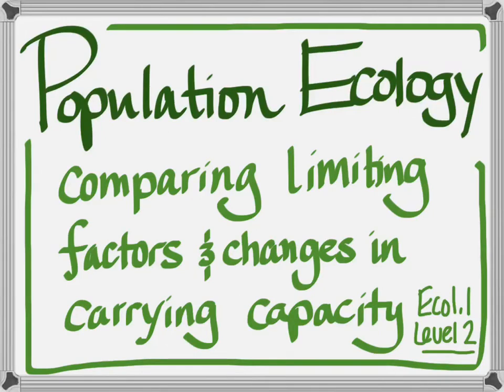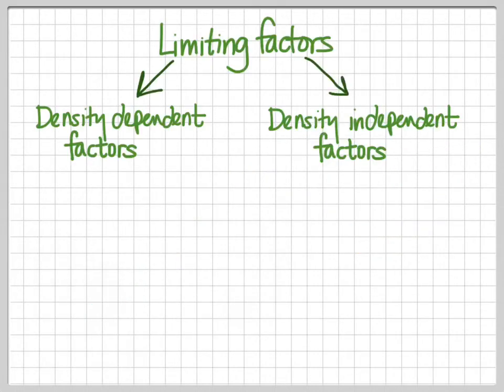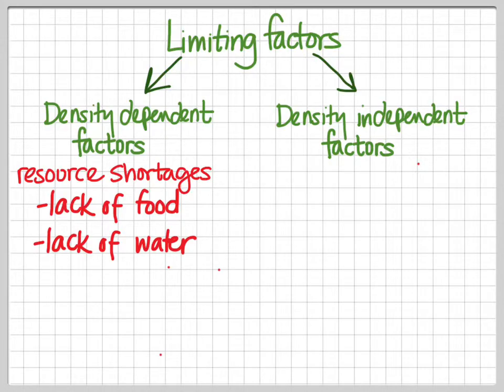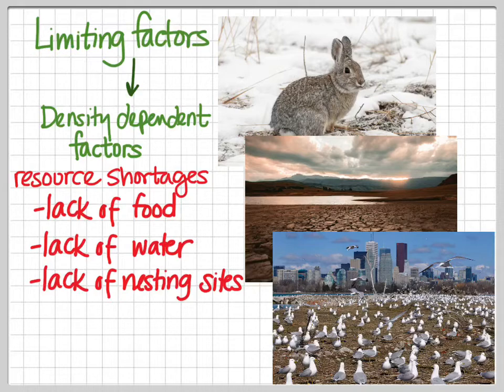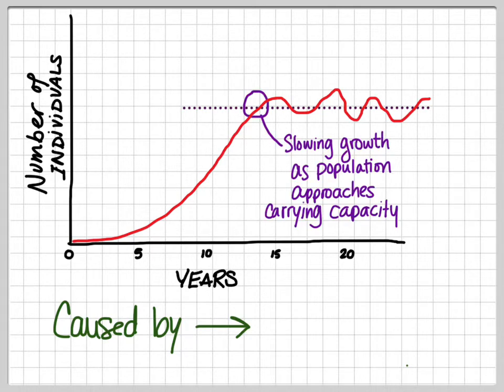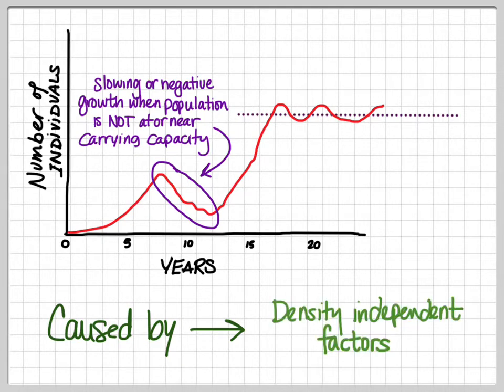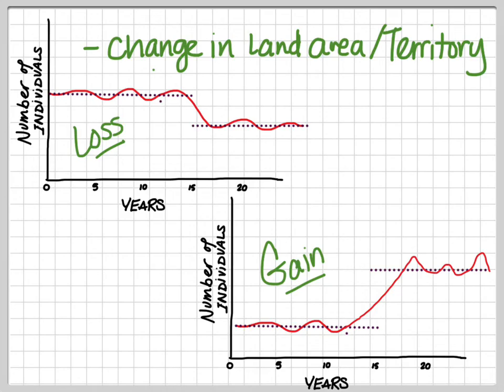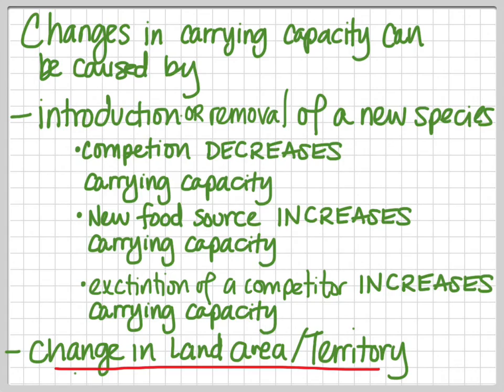Population ecology: comparing limiting factors and changes in carrying capacity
A collection of live class presentations, tutorials and other (hopefully) helpful stuff for my students and anyone else who can make use of it!